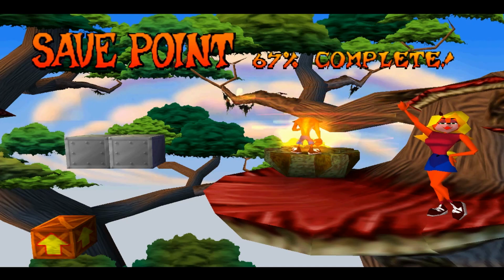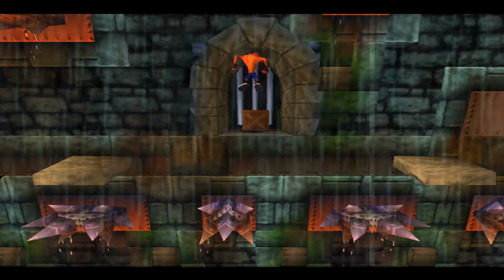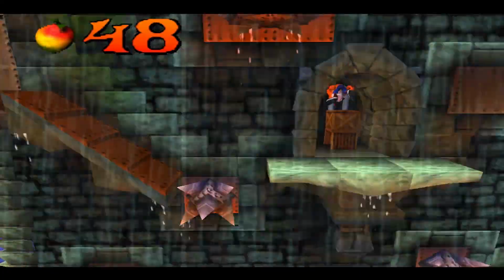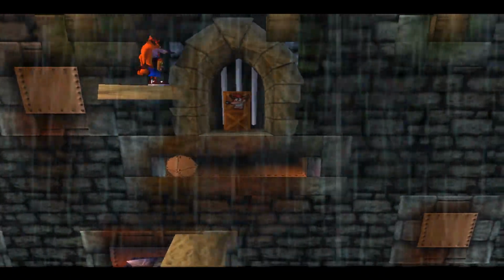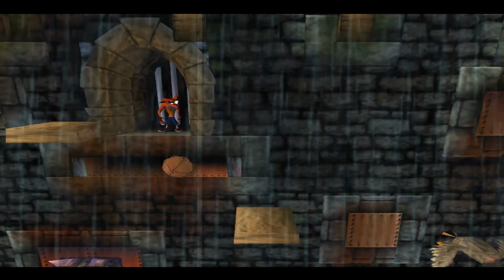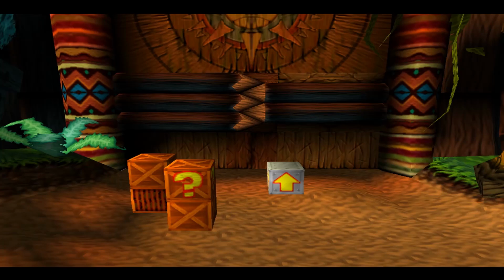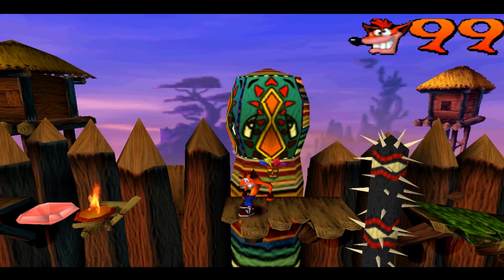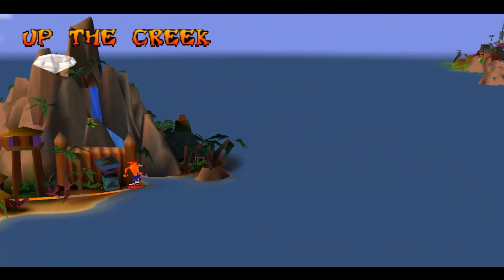Pixie Plays ● Crash Bandicoot [7]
Crash Bandicoot [7]  THIRD ISLAND - The High Road, Slippery Climb.
REVISITED: Native Fortress (FIRST ISLAND), Road to Nowhere (SECOND ISLAND).